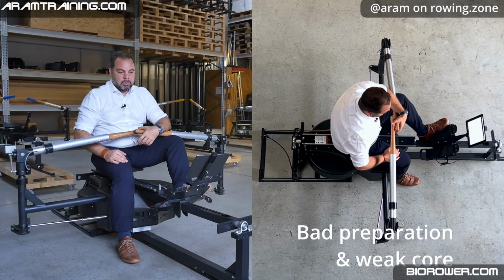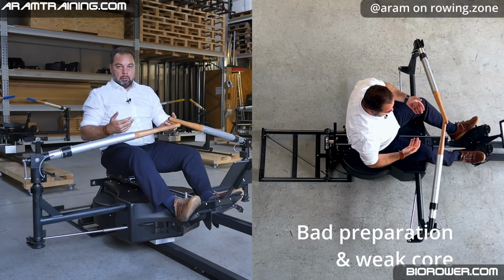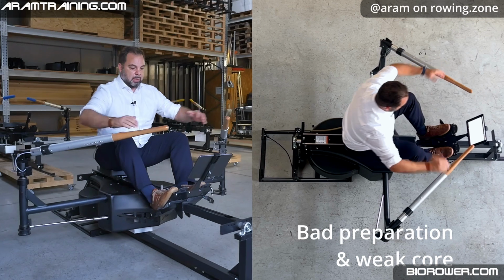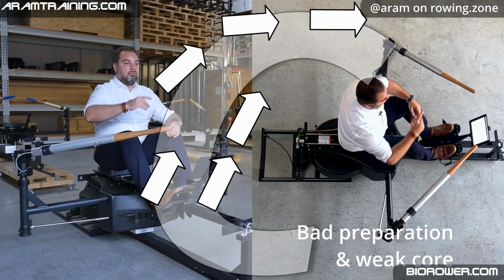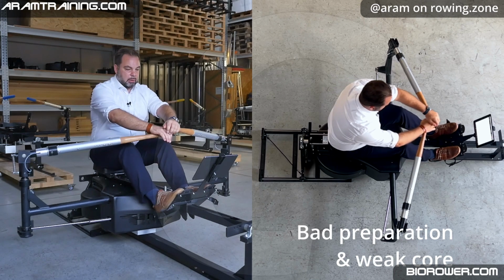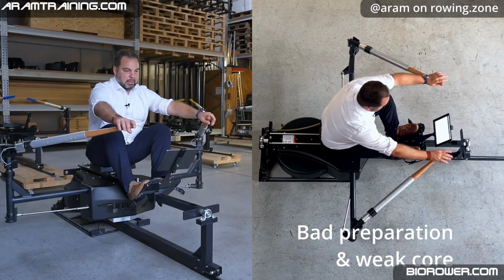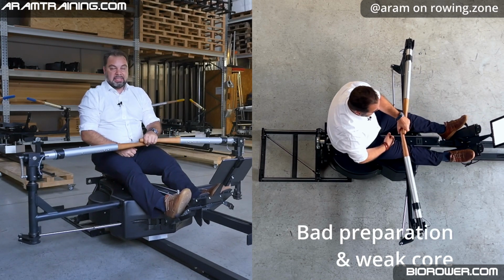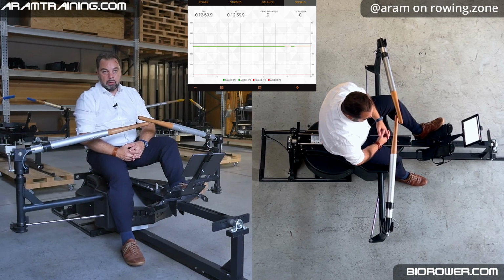The most common rowing technique issues solved - how to avoid early upper body rotation (detailed)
This video comes as an answer to a question I received where you can reach at my handle @ aram

How can you avoid to rotate with your upper body too early? This video is a very detailed explanation of how to approach this issue.

My user handle is "@ aram"
I looking forward to your feedback.

If you would like to work with me, please fill out the program entry questionnaire
In a few questions, I walk you through the most important steps between where you are now and where you want to go.